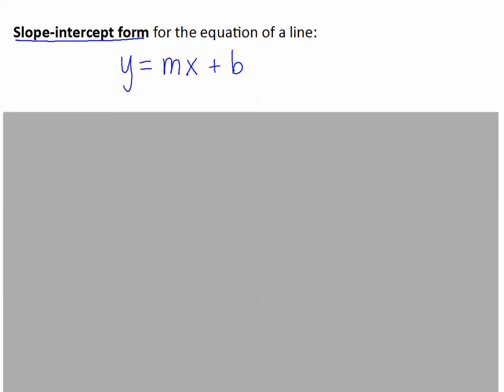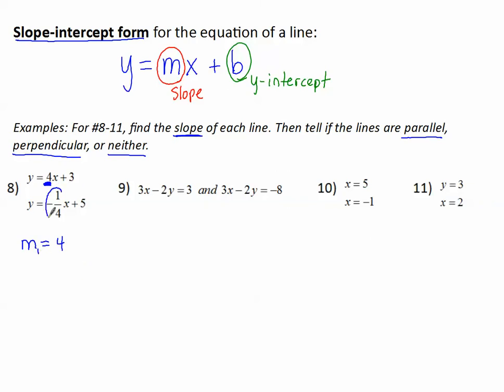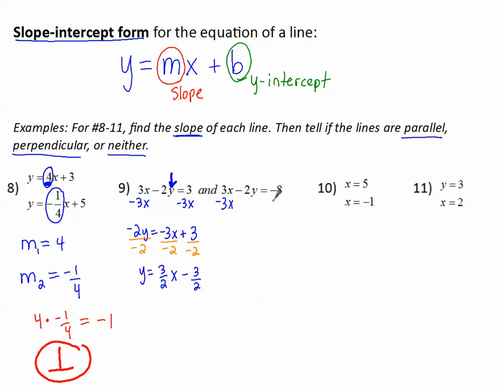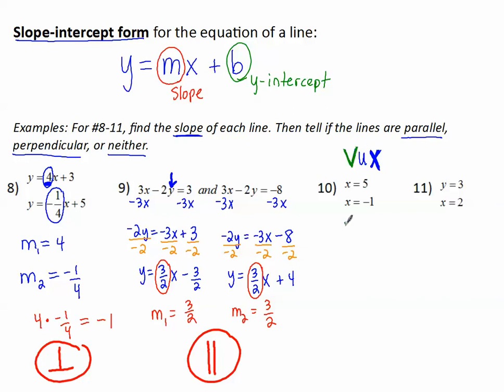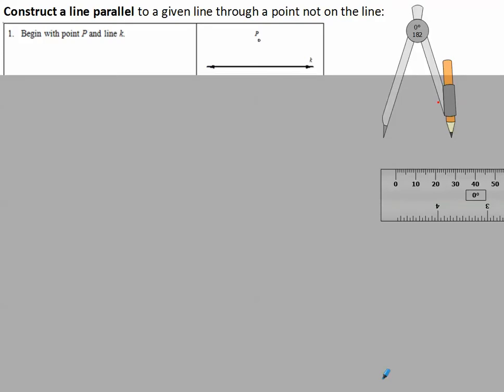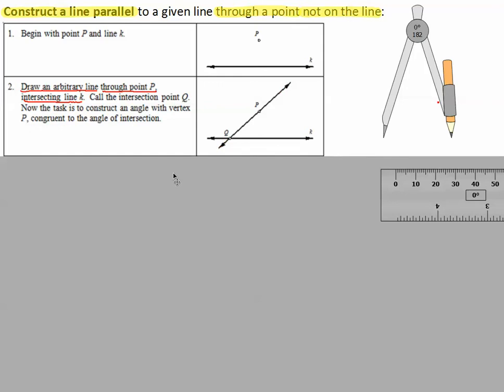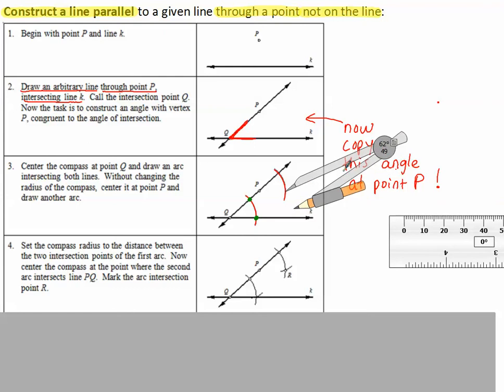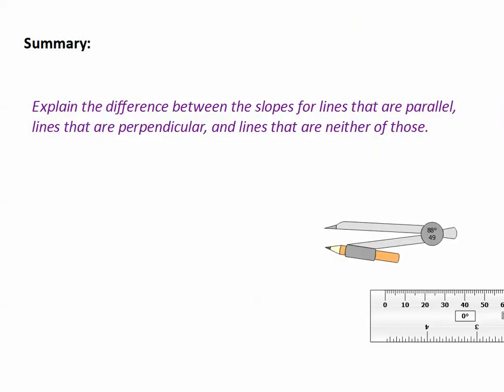3.4 - PART 2 - Slopes of Lines